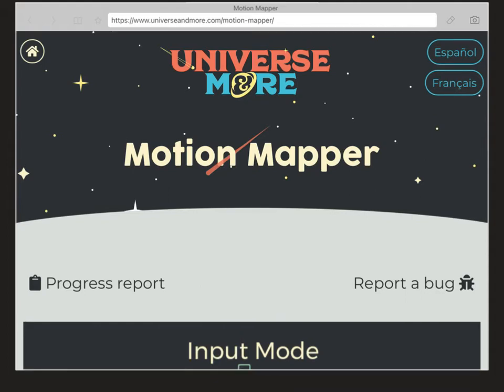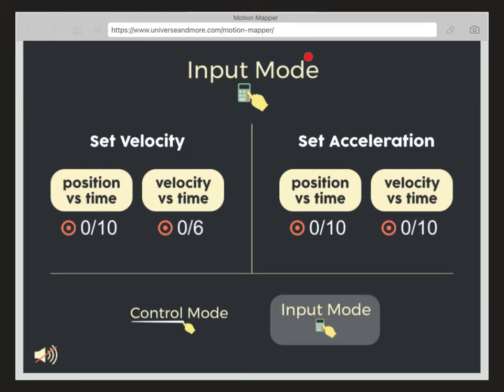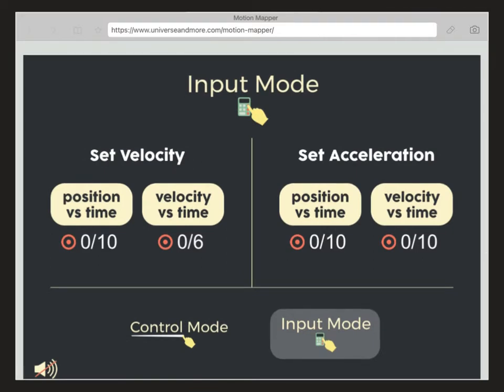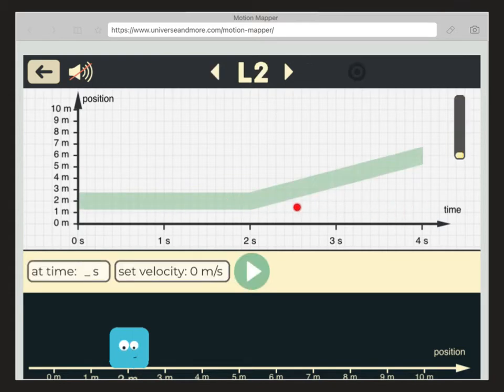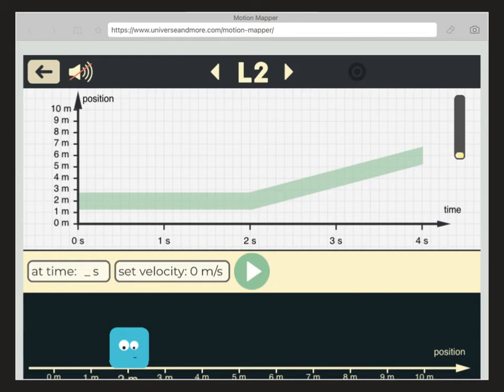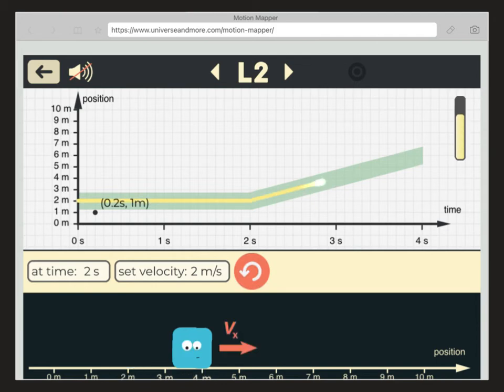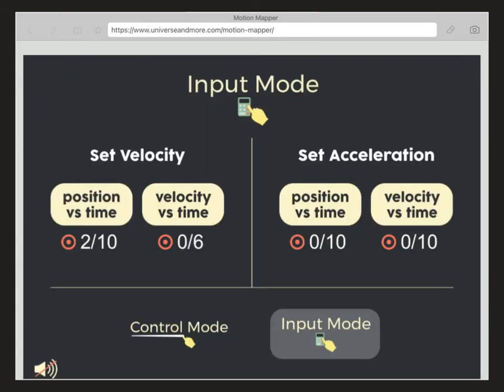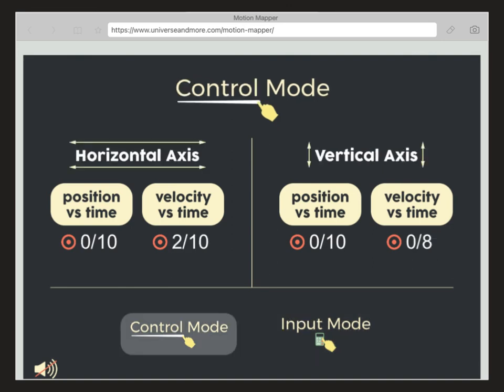Motion Mapper Game